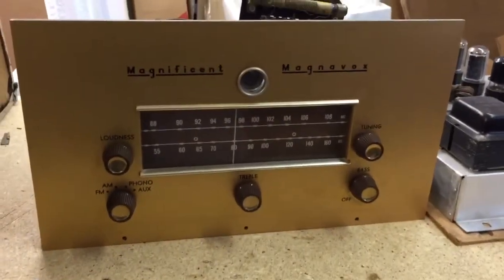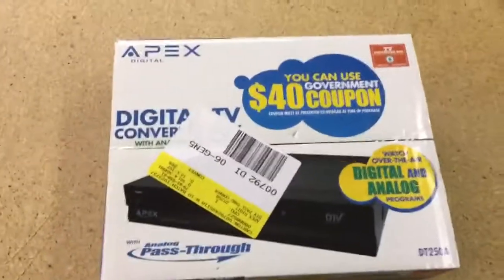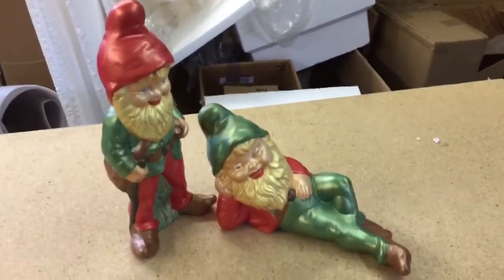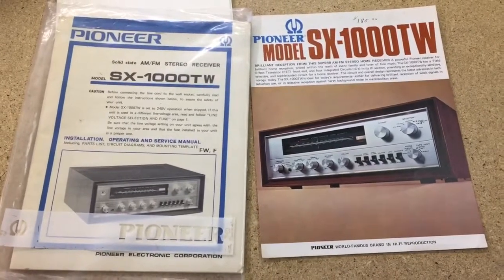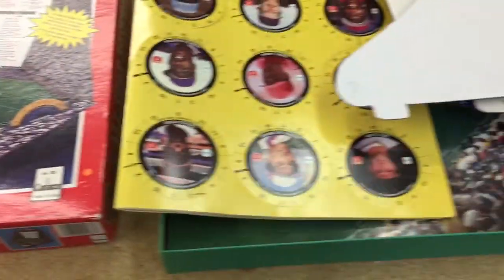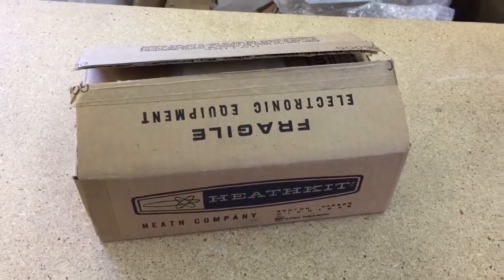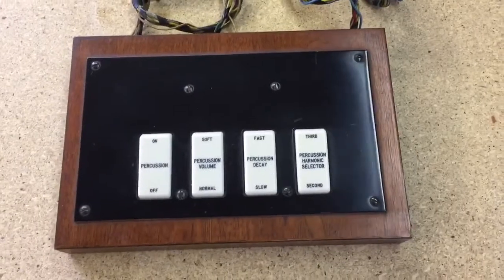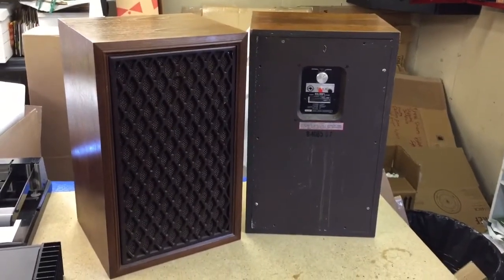What sold this week on ebay 3-8 to 3-14-17